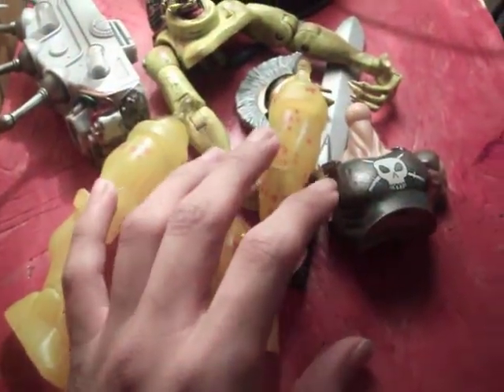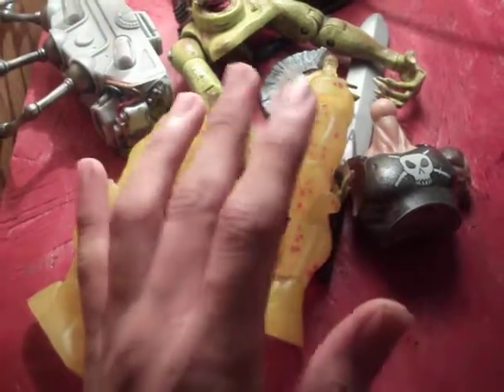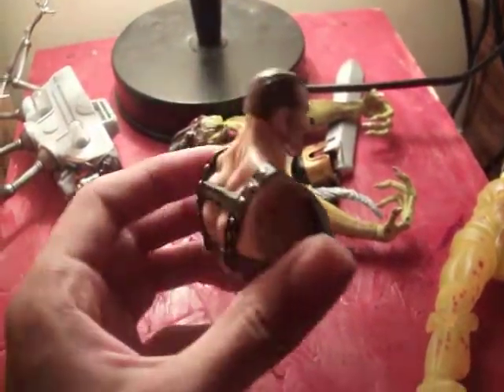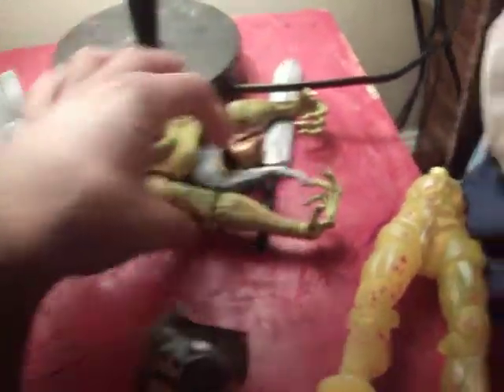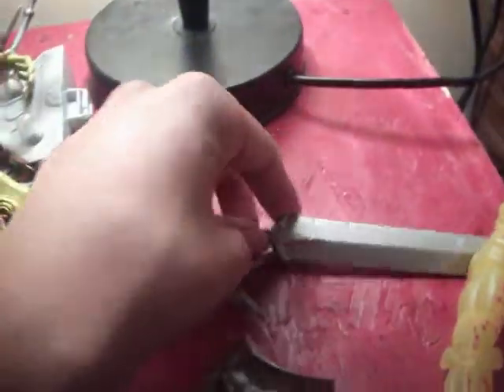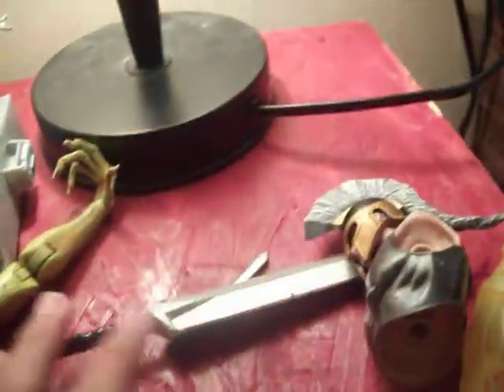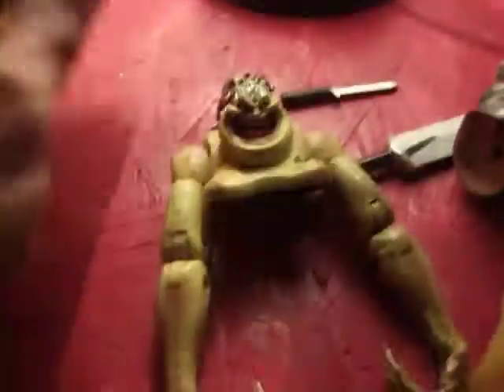need help for bafs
hey guys if u want to sell them to me or trade p.m me,and we will work out a deal.